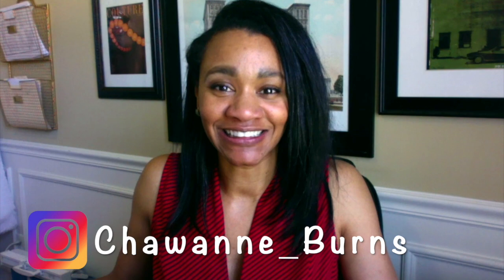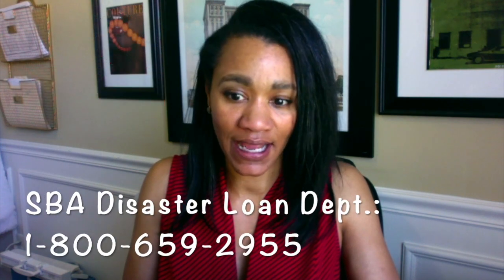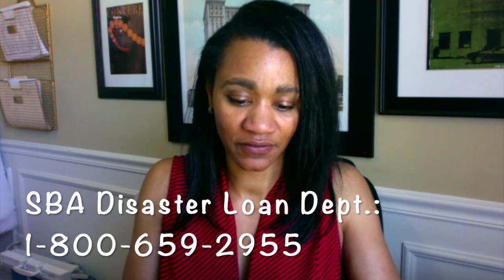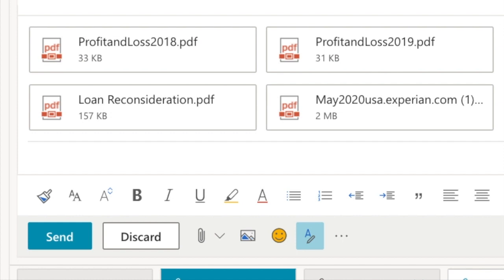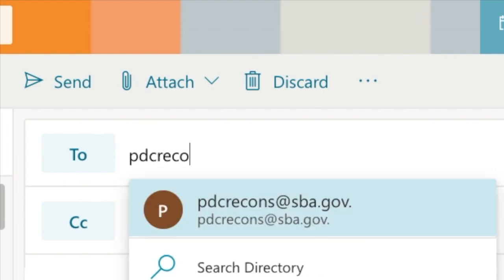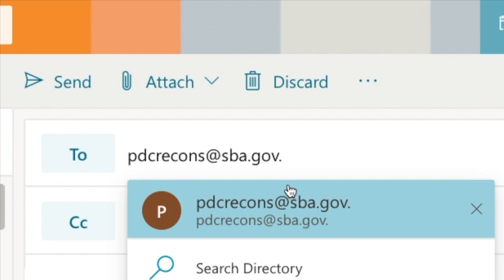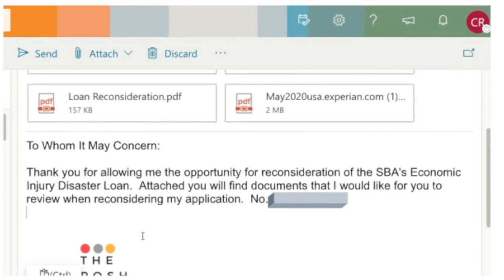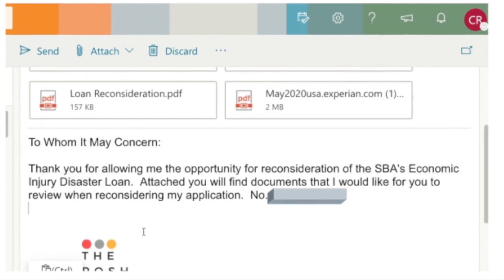SBA Disaster Loan Reconsideration What You Should Include & Live Call With SBA To Check Status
In this video i will show you the information I sent to the SBA for reconsideration for the eidl economic injury disaster loan.  Also in this video we will do a live call with the sba disaster loan department to check on the status of my economic injury disaster loan eidl.  The economic injury disaster loan eidl is being managed by the small business administration sba.  These funds were made available from the cares-act bill that was passed to stimulate the economy and lessen the impact of the noval coronavirus pandemic also known as covid-19.

gf.me/u/xztzn4

Business Web-site
The Posh Interior

//My Business FAVs

SBA Disaster Loan Reconsideration What You Should Include
This video is a live call with the SBA to check status of my reconsideration application economic injury disaster loan eidl. I also will show you the documents I included when I reapplied for my economic injury diaster loan. The economic injury disaster loan was made available because of the covid-19 also known as the coronavirus pandemic. It was passed into law as the CARES-ACT

Chawanne Burns
Sending All My Good To Ya!